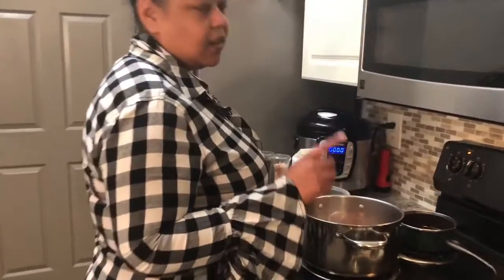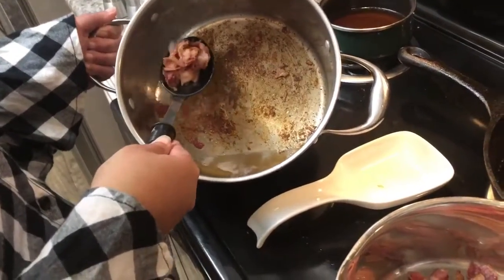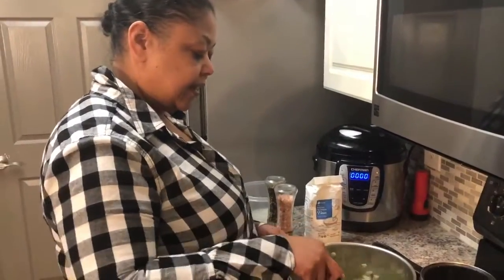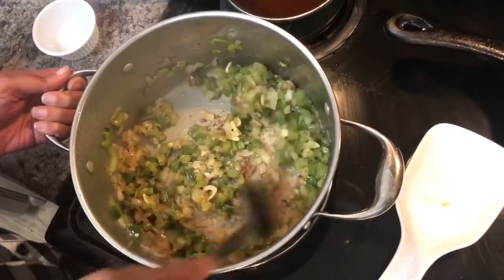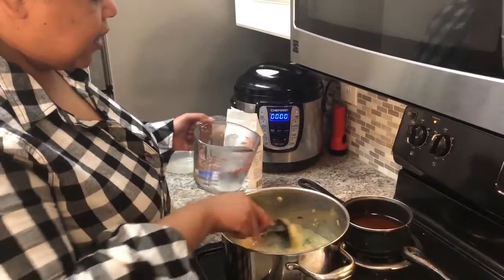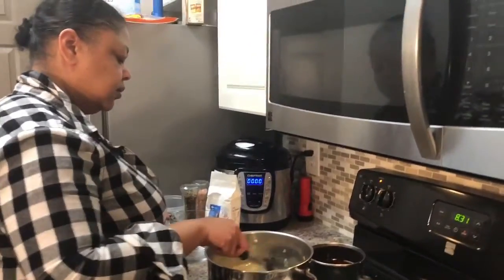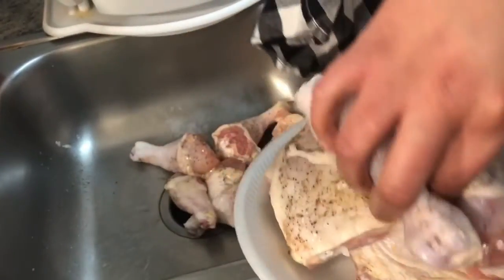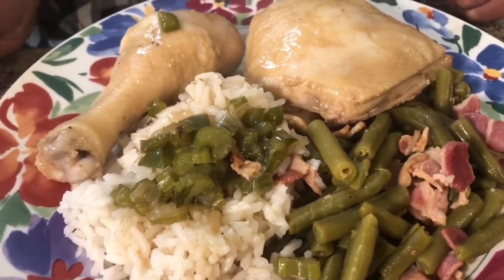SMOTHERED CHICKEN WITH MYSS HOBBS🍗🍗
ALSO MAKE SURE TO CHECK ME OUT ON “ROKU”